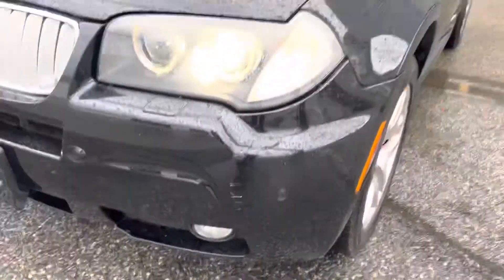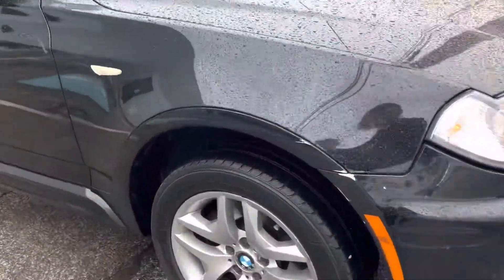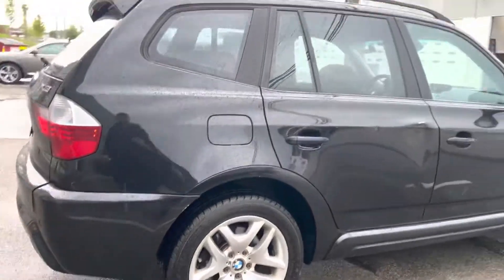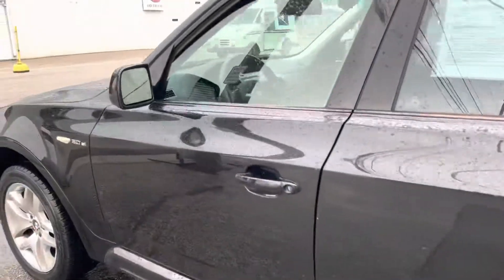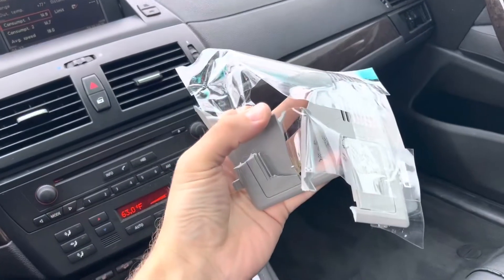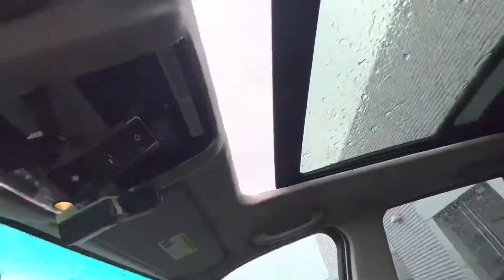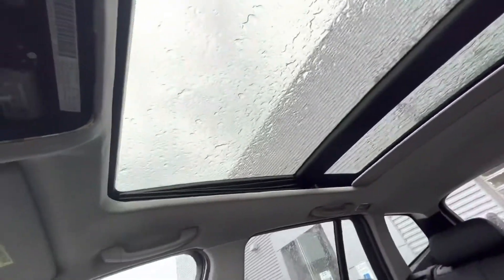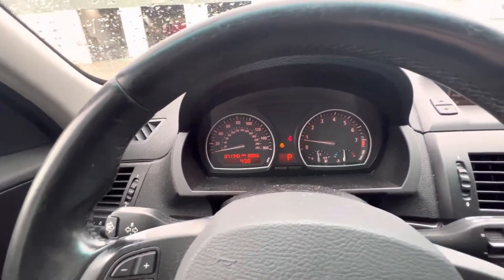2008 BMW X3